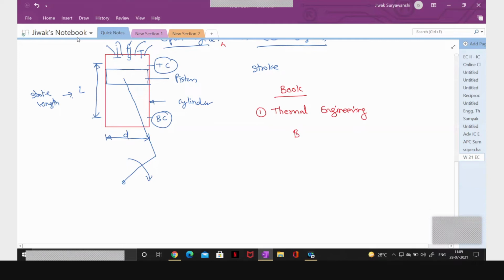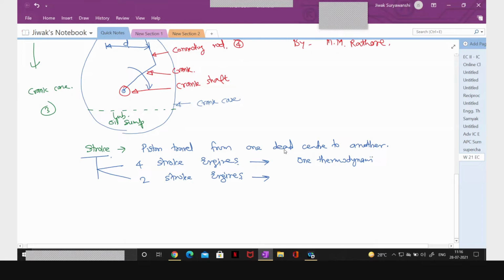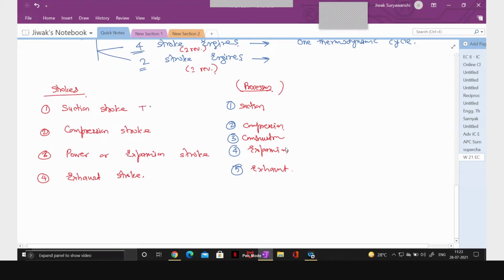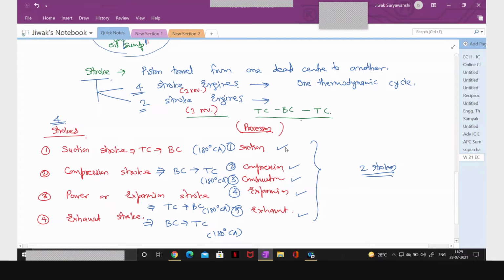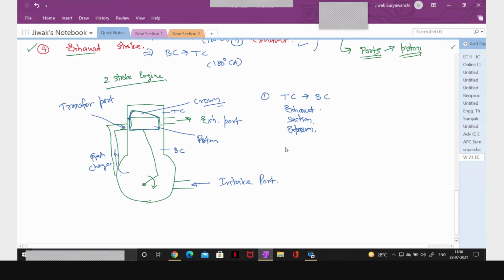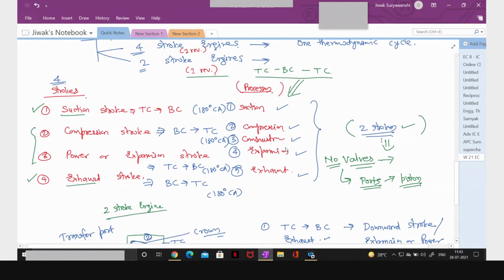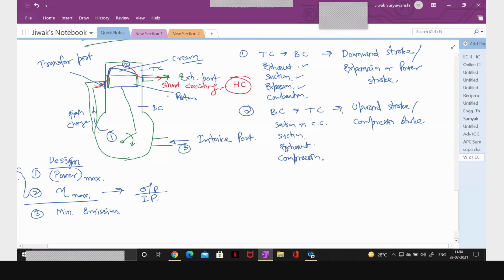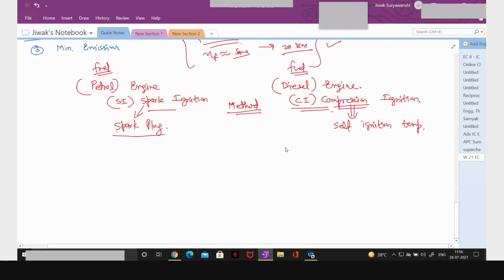EC-2, 28-07-21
In this video basics to excel in Heat Transfer are taught